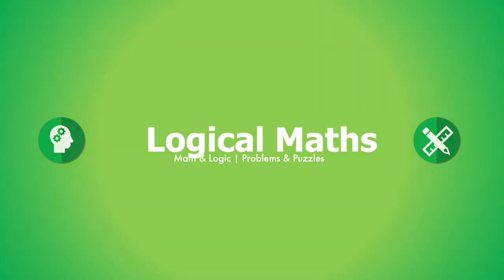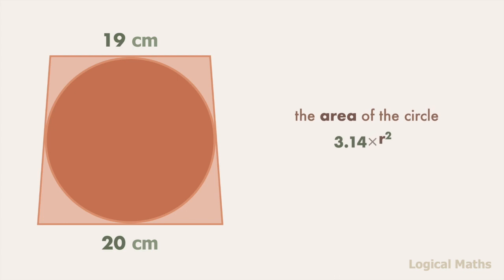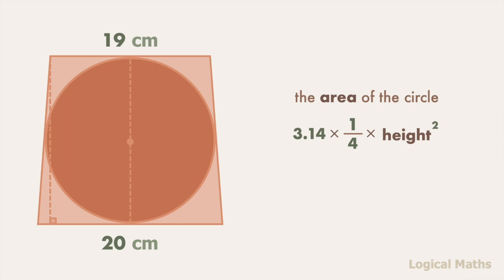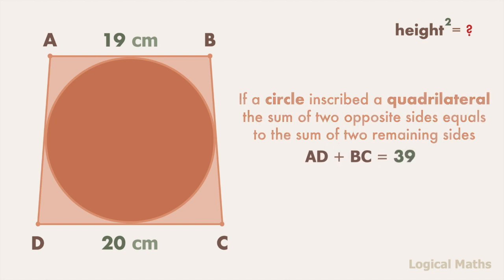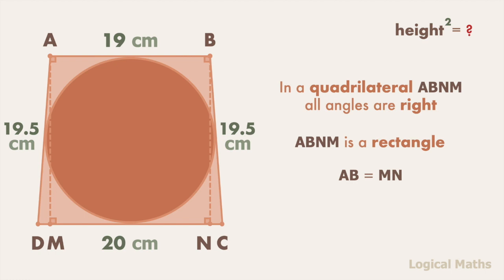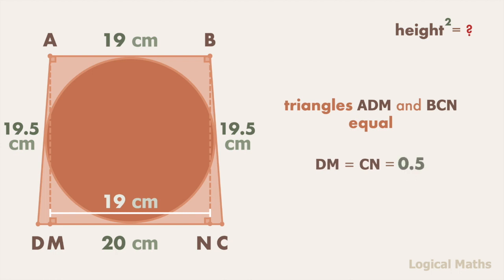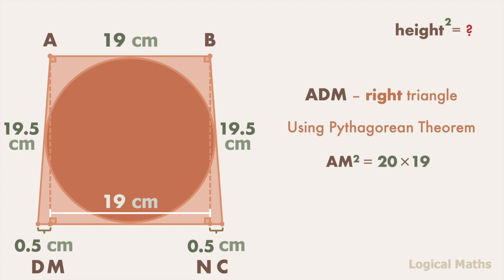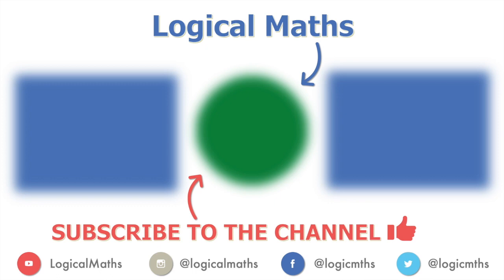HOW TO FIND THE AREA OF A CIRCLE: Circle inscribed In A Trapezoid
In this hard geometry problem, you need to find the area of a circle inscribed in a trapezoid. Watch the video to the end to find out how to find the are of a circle in a trapezoid riddle. Only 1 percent know how to find the area of a circle.

PROBLEM:
A circle inscribed in the isosceles trapezoid. The length of the bottom base is 20 cm and the length of the top base is 19 cm. Find the area of the circle.

ABOUT THE CHANNEL:
Videos about the best logic math problems and puzzles all over the world with answers and solutions.
New videos up weekly.